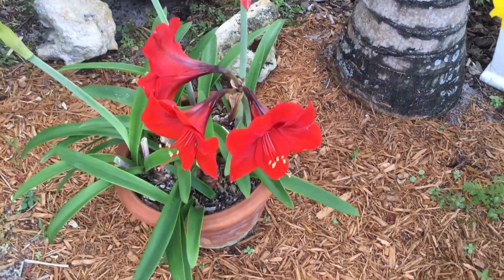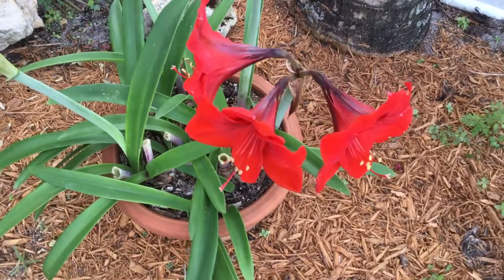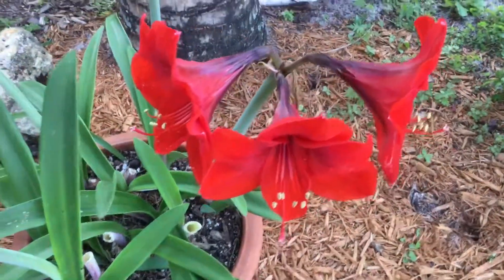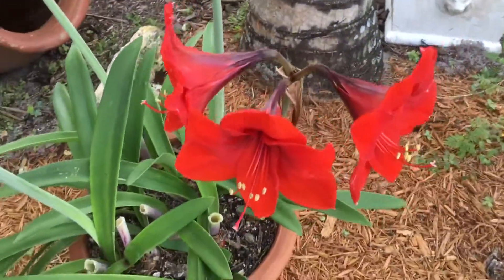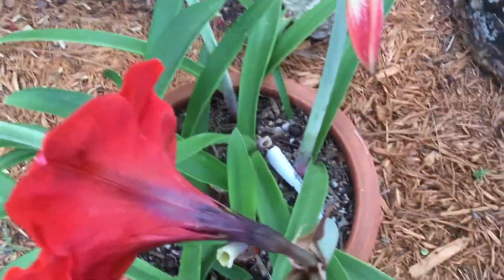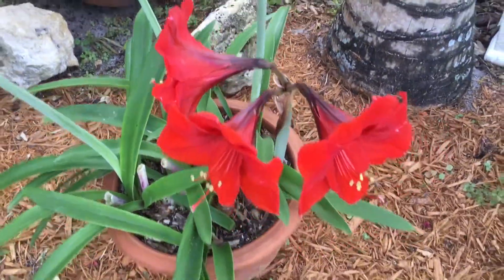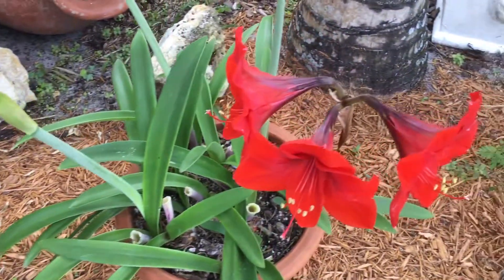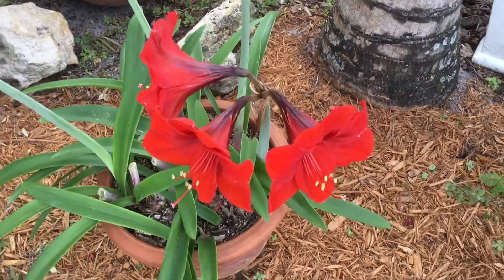AM587 - Belladonna Lily - Hippeastrum - Amaryllis Flowers - Red Flowers - March 29, 2021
AM587 Belladonna Lily - Amaryllis belladonna is one of the two Amaryllis colors that I have in the Dougherty Garden. This one is the red one that I was waiting for two years to bloom and located the plant so that I can separate them for the future. I was able to use the seed pods to produce numerous young bulbs for future blooms. Now, I have to wait another year for this to bloom again as the seed pods that I was able to get from this year's bloom were taken by the local birds. I have to wait for next year to try again.